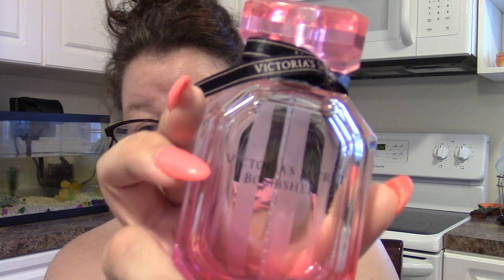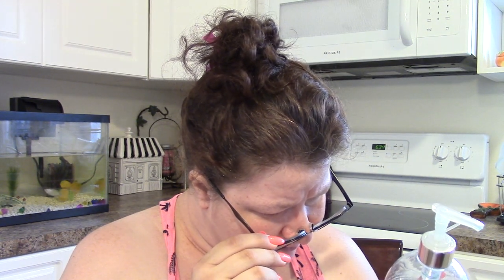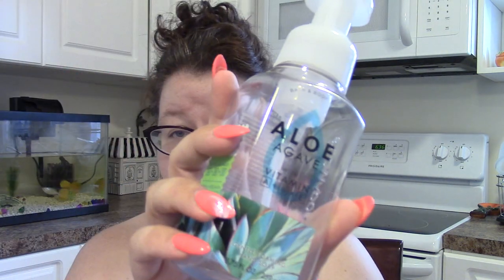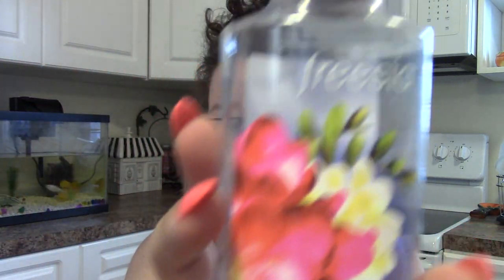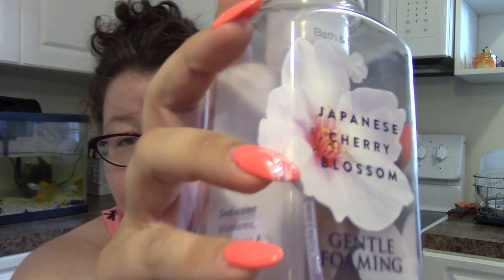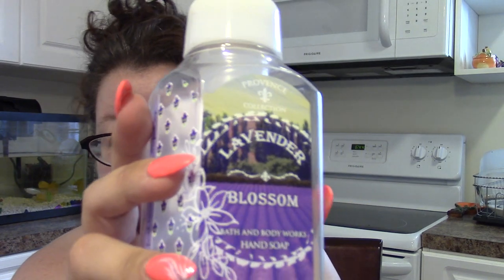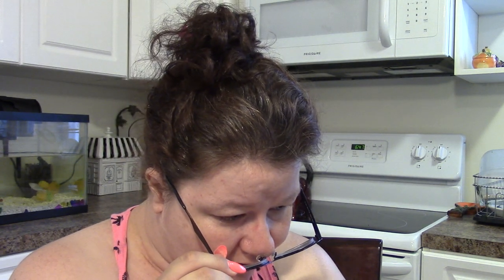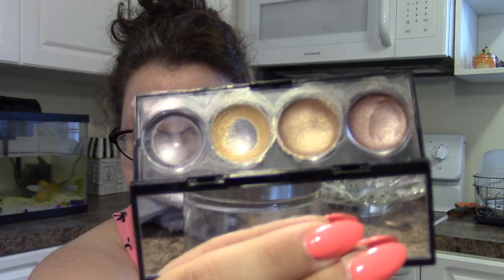June 2017 Empties - Bath & Body Works and others